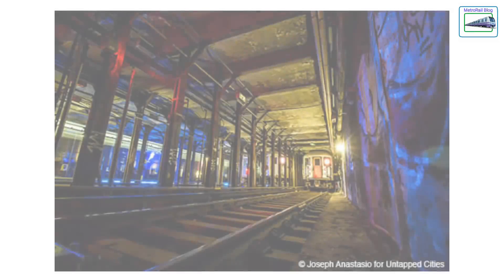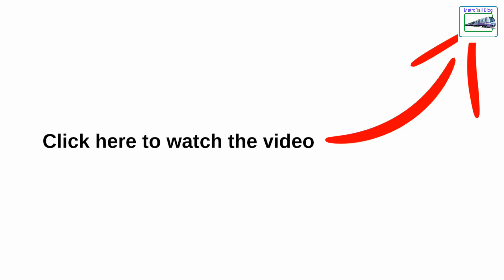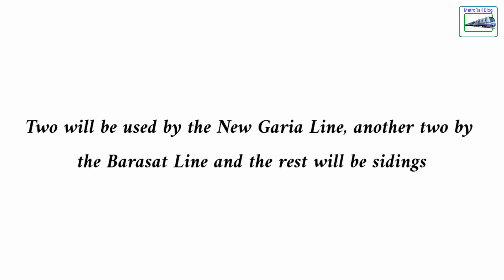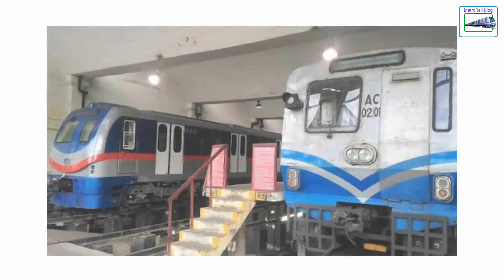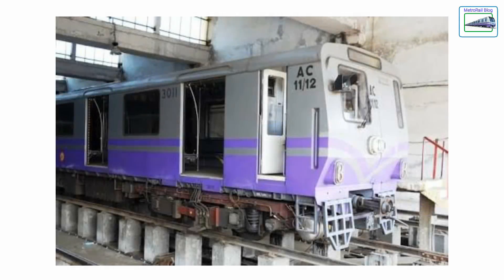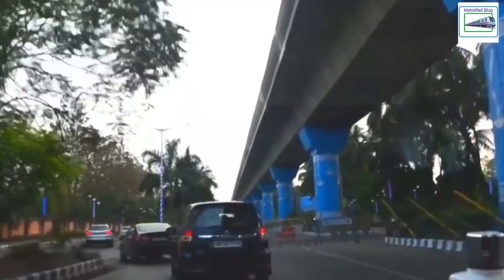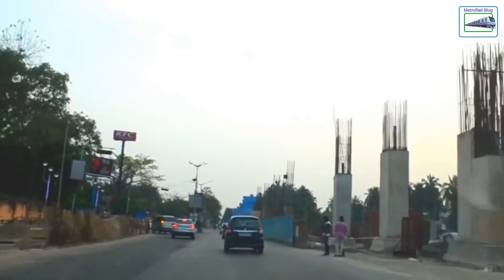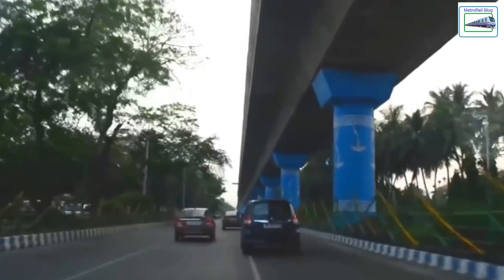Why India's Largest Underground Metro Yard at Kolkata Airport?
Kolkata Metro Line References :-

Line 1 = Dakshineshwar - Kavi Subhash
Line 2 = Airport - Sector 5 - Howrah Maidan - Santragachhi
Line 3 = Joka - Esplanade
Line 4 = Noapara - Airport - Barasat
Line 5 = Baranagar - Barrackpur
Line 6 = New Garia - Dum Dum Airport

PLEASE NOTE THAT LINE 2 IS ALSO KNOWN AS EAST WEST METRO .

We will solve it out with a virtual cup of coffee ;) .